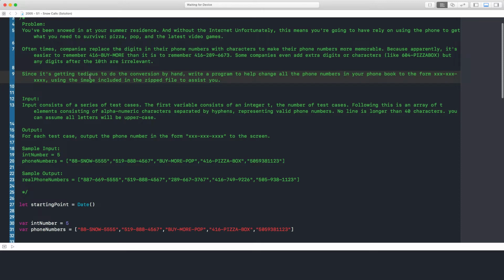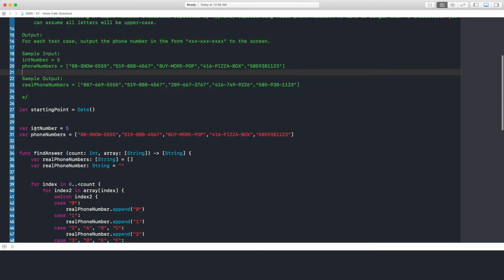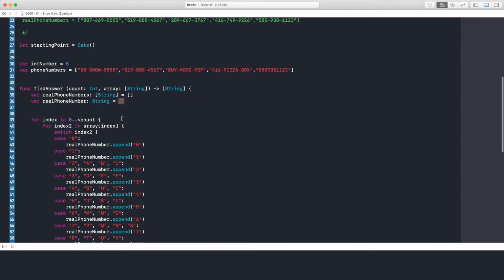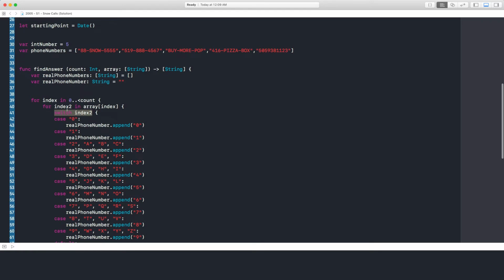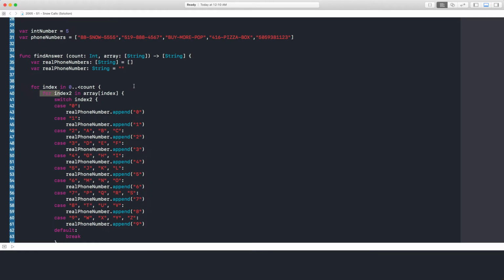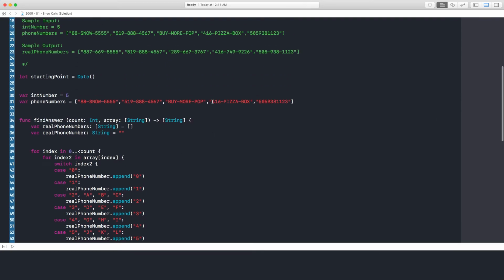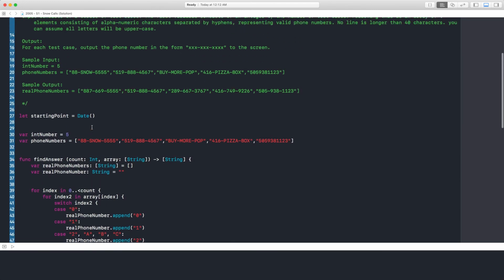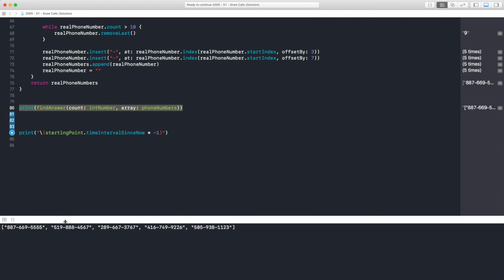CCC (Canadian Computing Competition) - 2005 S1 -Snow Call - Swift 4 +